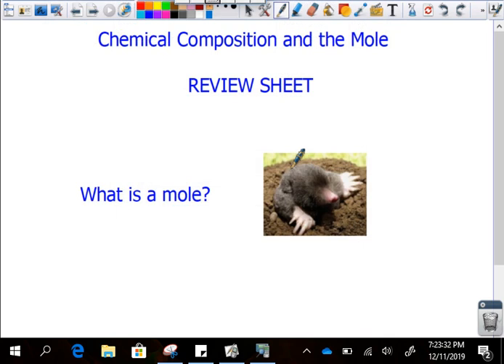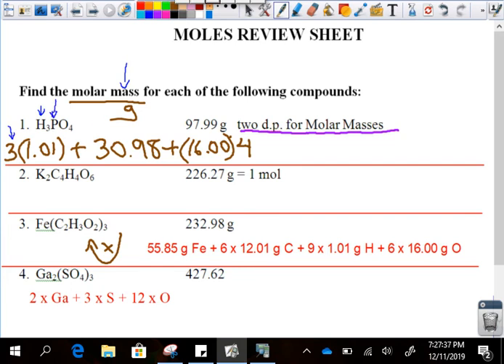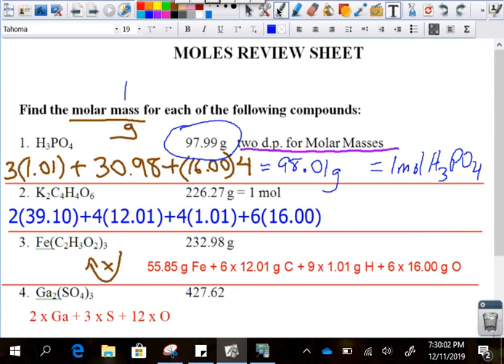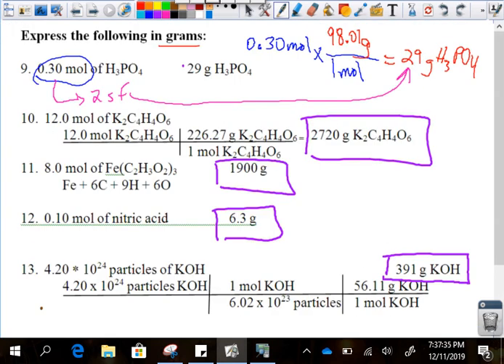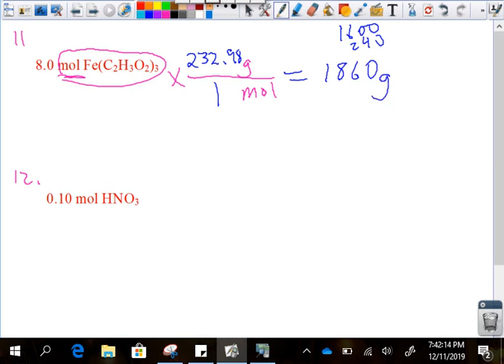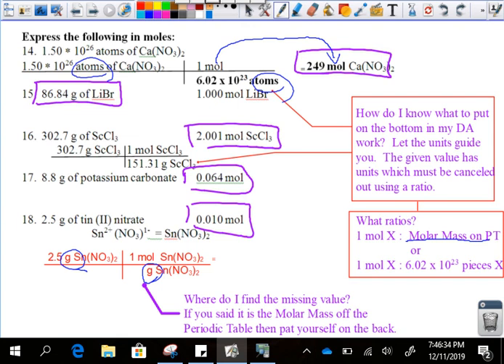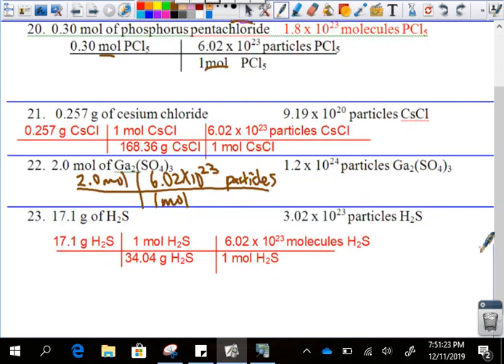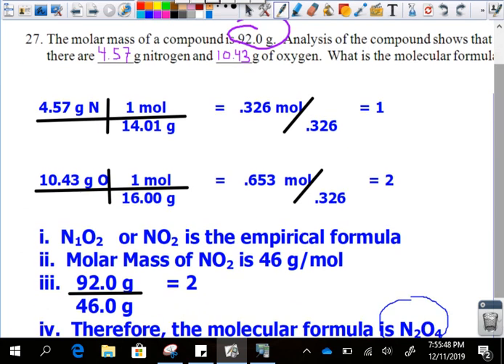Mole Review 2019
Review for the Moles Test